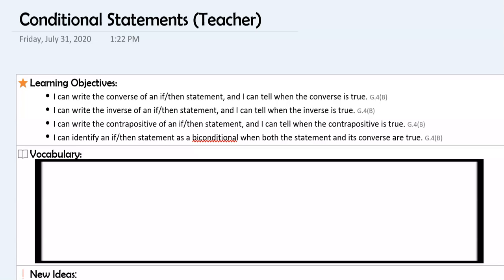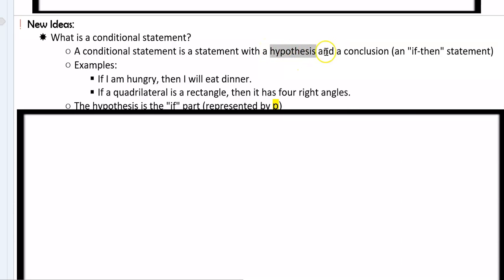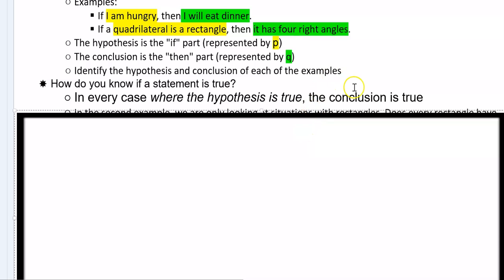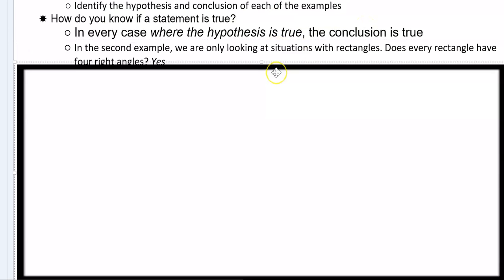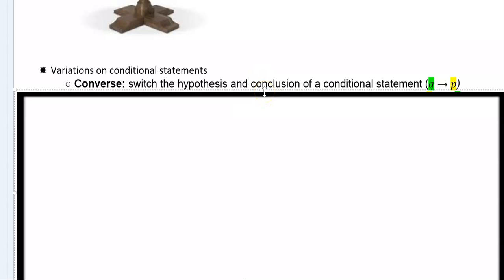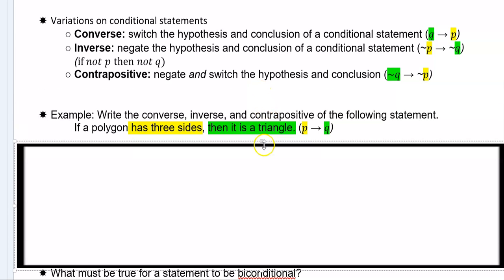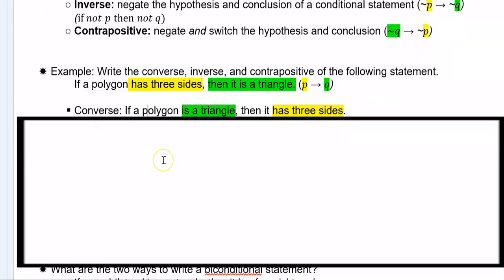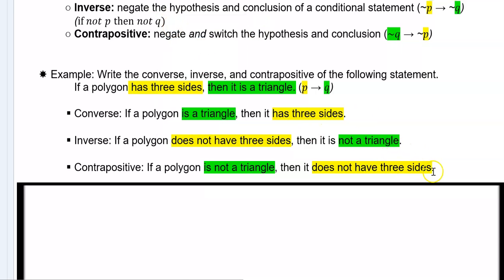Conditional Statements (Geometry Lesson)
Learn about conditional statements and their converse, inverse, and contrapositive!